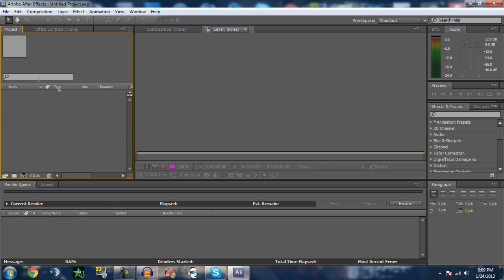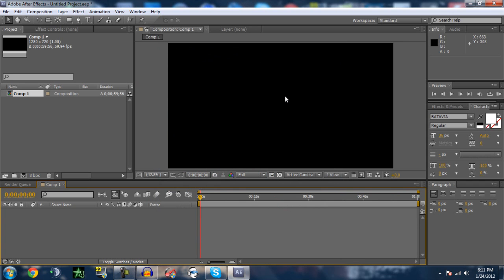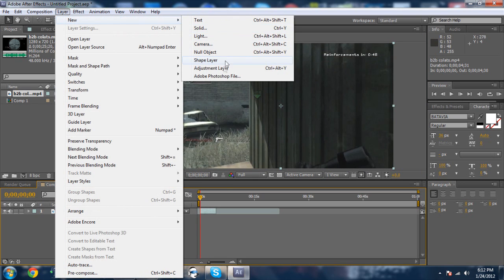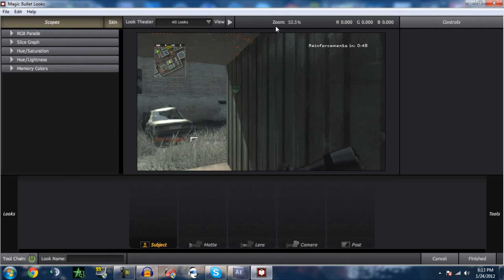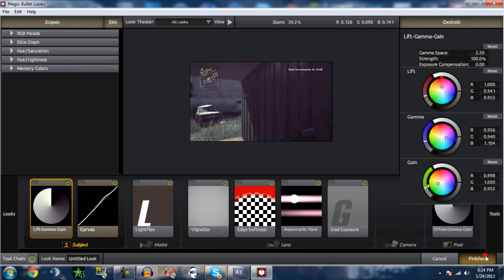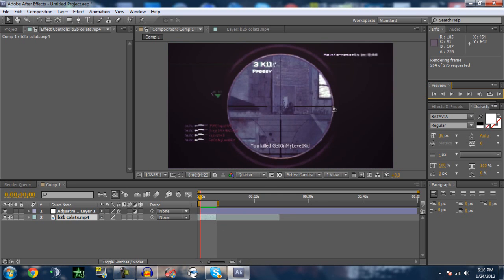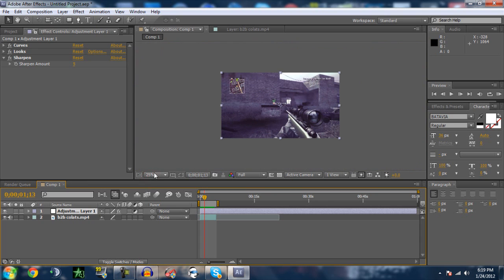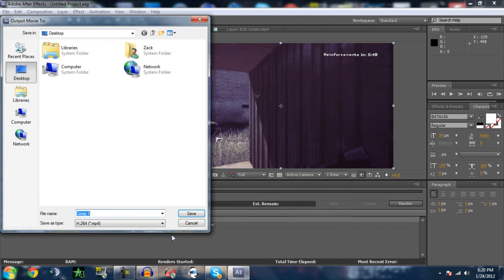Introducing Video Ep.1 By Zack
Hey whats up guys this is Zack from sypherdesigns and this is my first basic tutorials. Lots more to come. This is the basics to after effects and there will be a ton of after effects tutorials so i hope you guys like this introducing vid.

Zack's skype: zackerymoreo

Zack's xfire: zackmoreo1

Zack's Teamspeak 3 server: 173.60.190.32

Greg's skype: greghennes